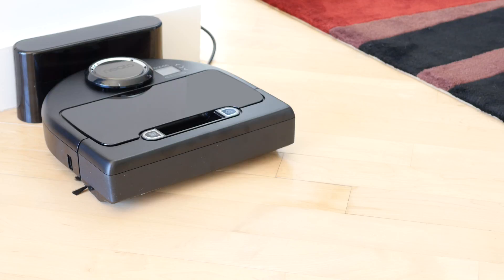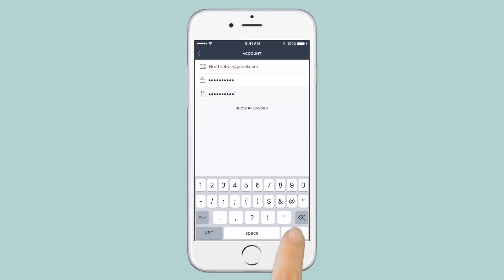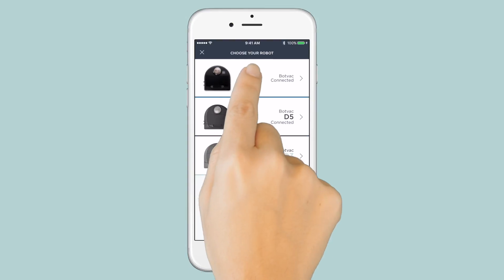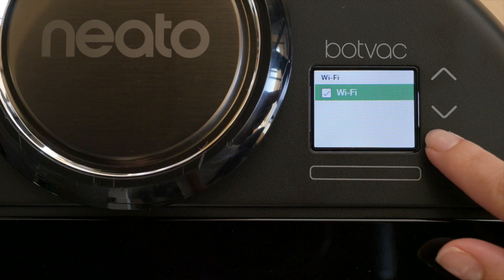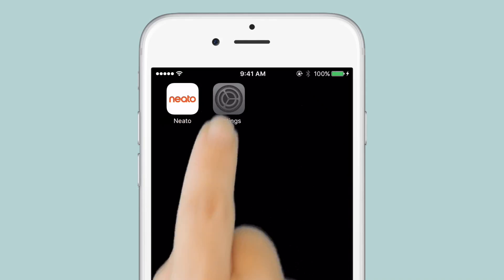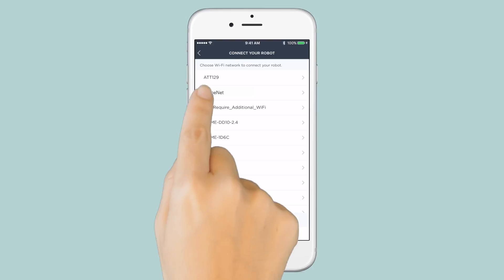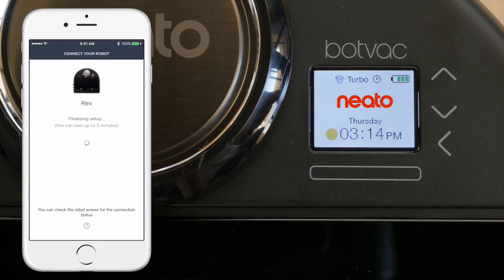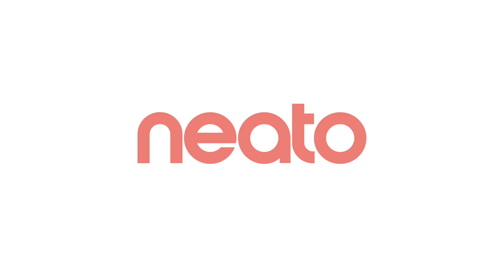Connecting Botvac Connected to the Neato app for iOS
This video walks you through the process of pairing BOTVAC CONNECTED to your iOS smart phone/tablet.  It is not applicable to Botvac D3 / D5 Connected, please see other how-to video applicable to the D3 / D5 set of robot vacuums.